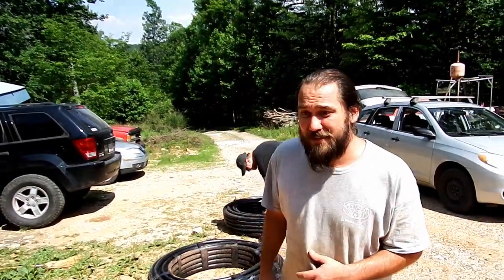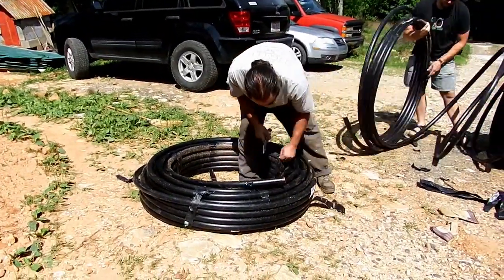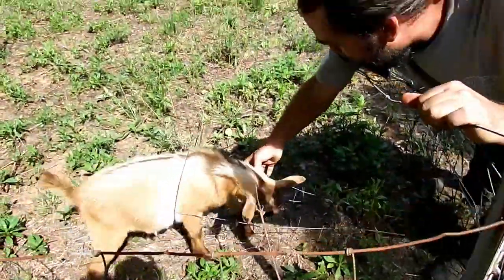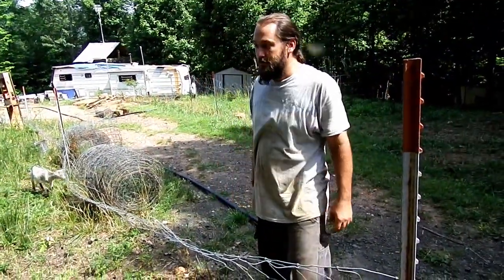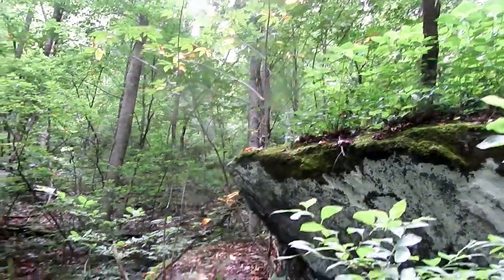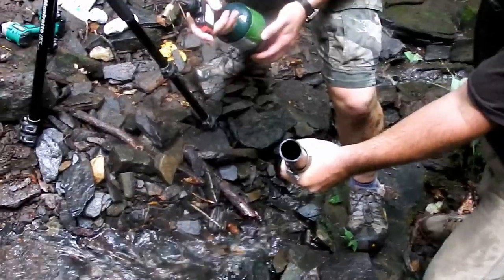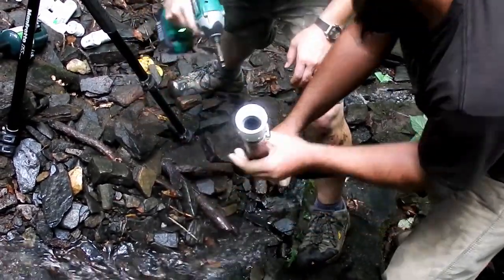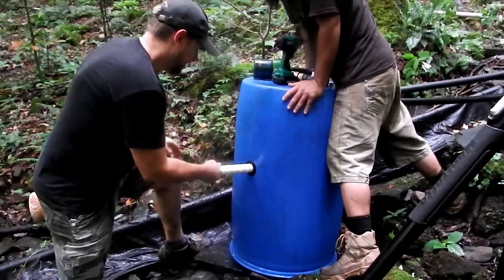Micro Hydro Part 1: The long anticipated wait to micro hydro power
In this video we show the work of installing the parts to get ready for the main end,,the turbine. This was all possible due to "Land To House" thank you Seth for the fun work and bringing our power needs to the next level. Please check out all hi great work on Ram pumps and much more.
Products to help support us